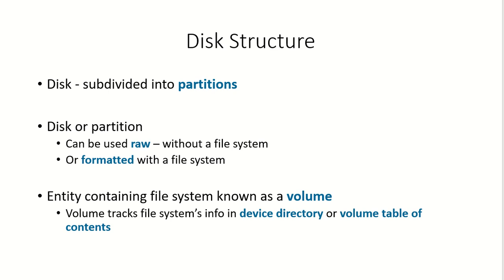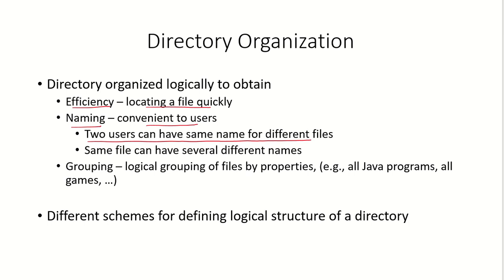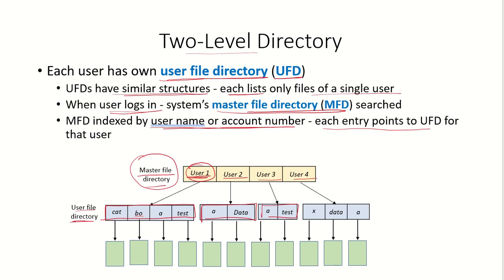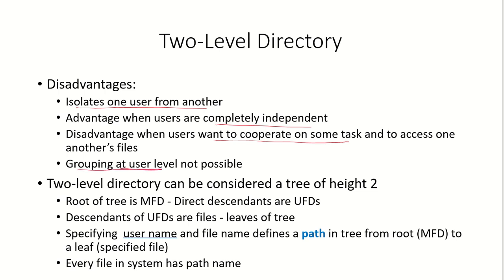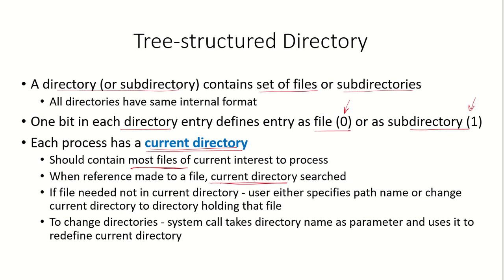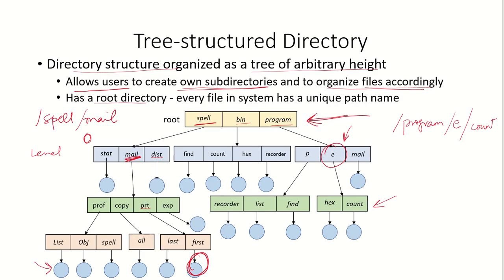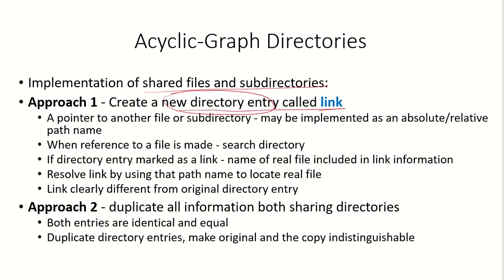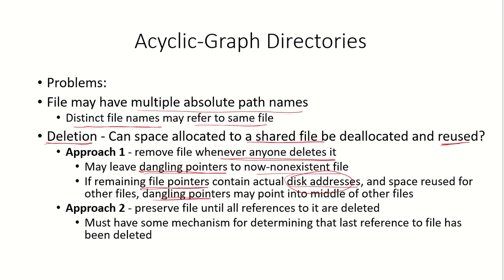OS65 - Directory Structure